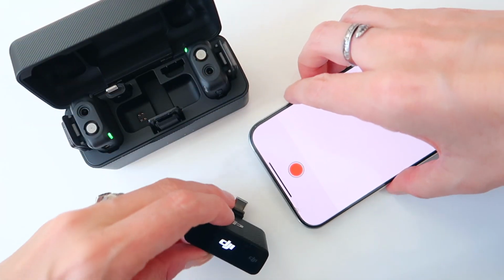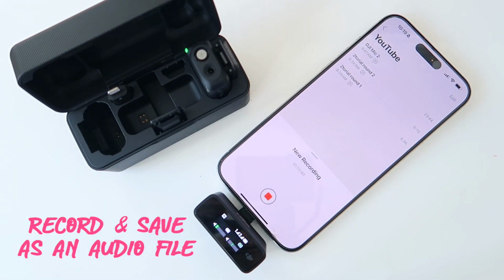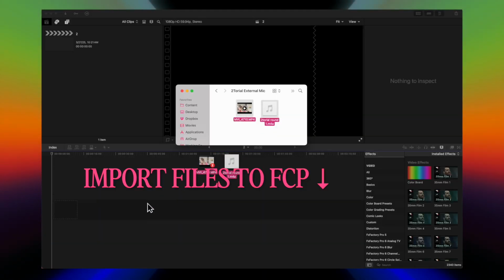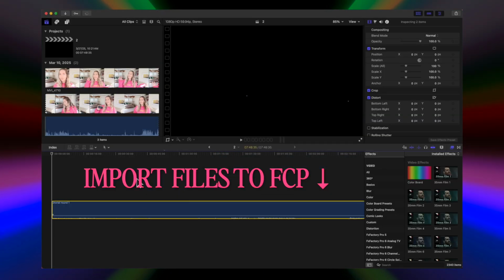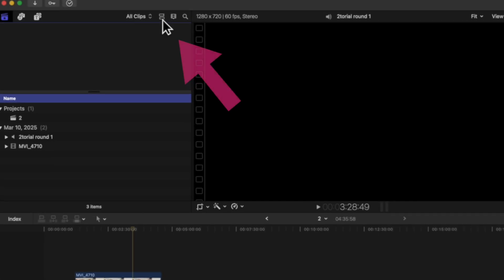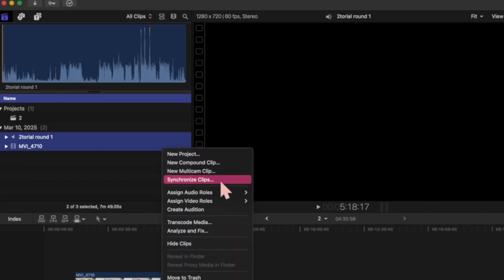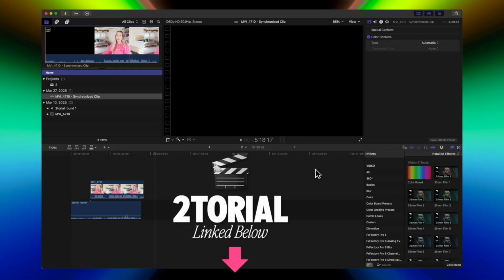🎬 Tutorial: How to Use an External Microphone in Final Cut Pro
Using a professional microphone for your videos?  Whether it's a lavalier, wireless, or any type of mic, this is how you incorporate a microphone into your workflow in Final Cut Pro! This is the easiest method I've used, and it takes less that 2 minutes to learn! 🎙️